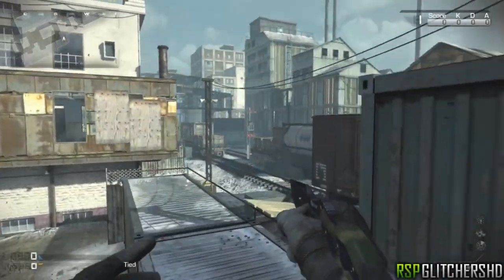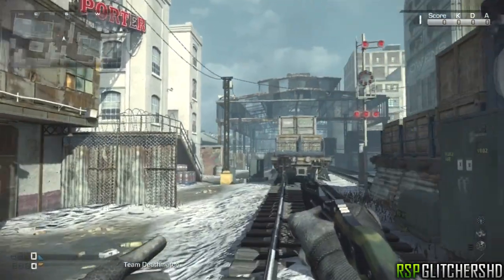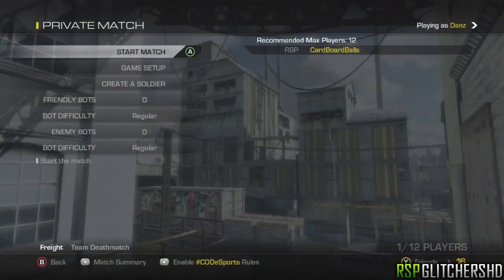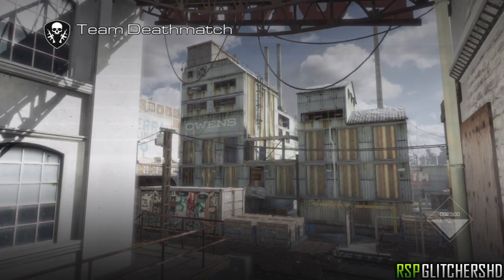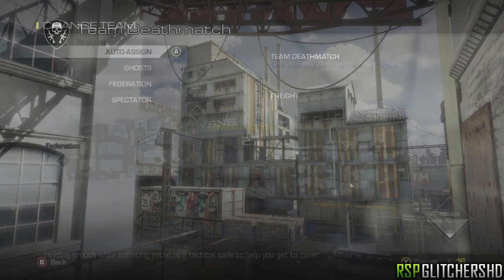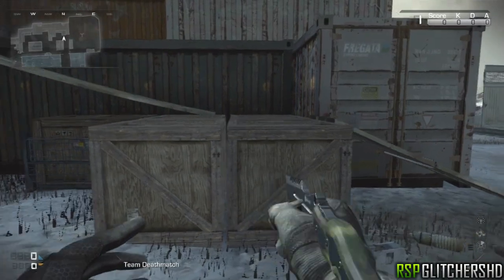COD Ghosts: New Gun Animation Glitch (Hold Gun Like Retard)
Whatsup guys in todays video ill be showing you how to go full retard in cod ghost, enjoy.

Song:
K-391 - So Slowly

Skype Name: GlitchersHD